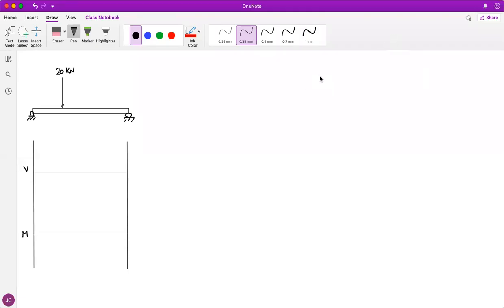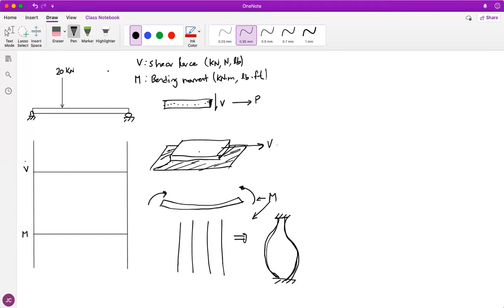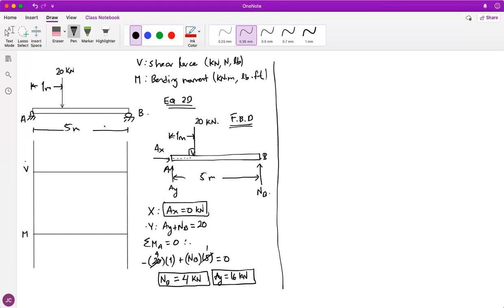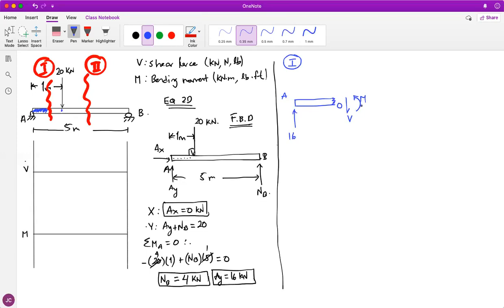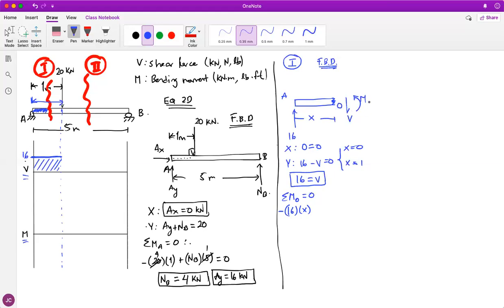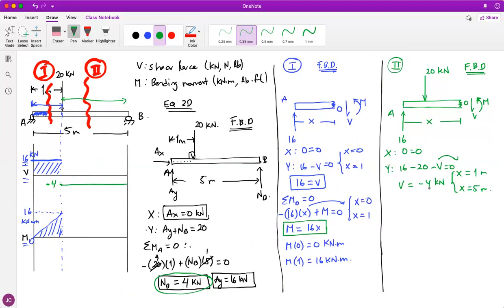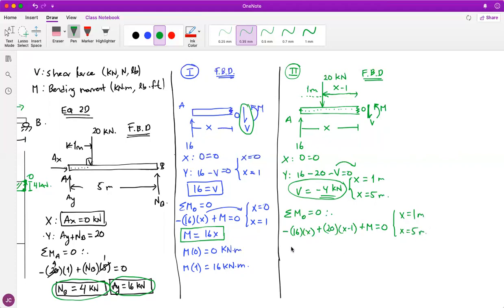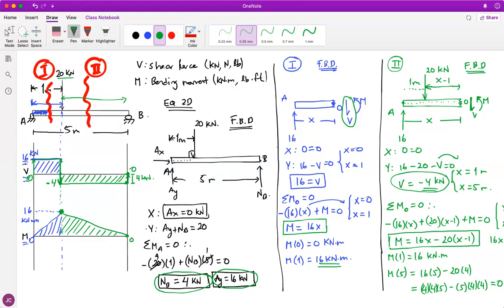Statics: Shear Force and Bending Moment (Beginners' Exercise)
This is a solved example of the diagrams for the shear force and the bending moment for a beam subject to a point force.